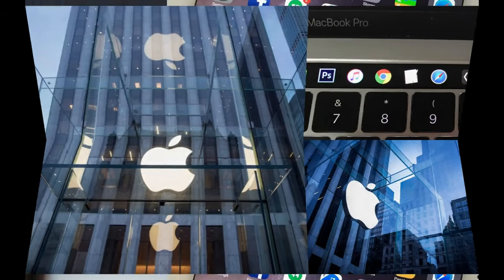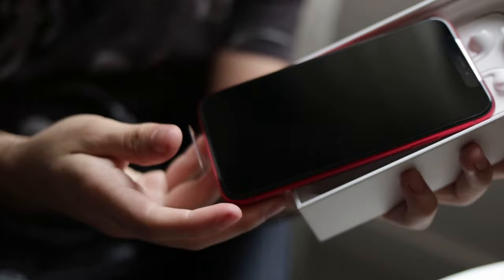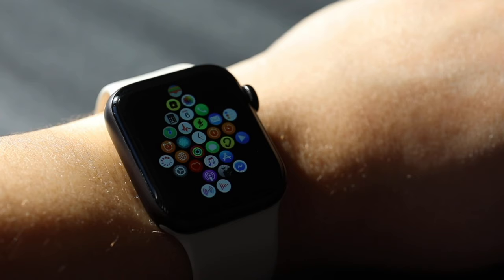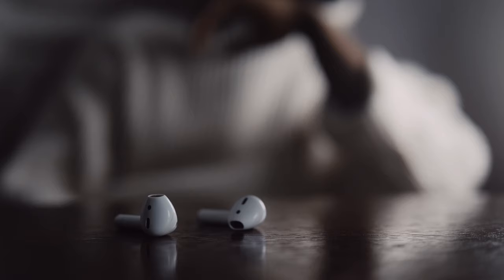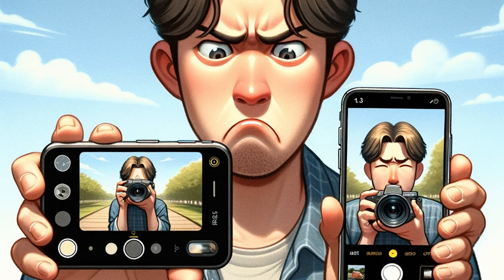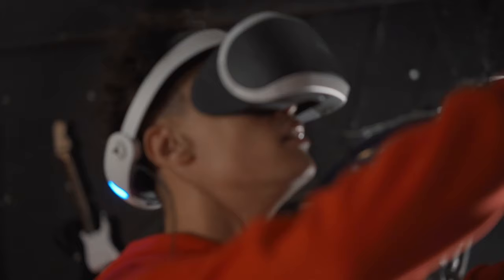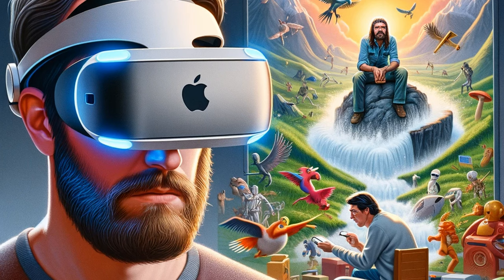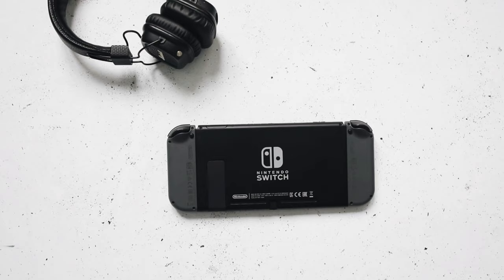Apple Vision Pro: 10 reasons to avoid today!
Welcome to our deep dive on the Apple Vision Pro, Apple's latest tech toy that's been making waves. Before you think about buying this gadget, we've got some things you should know. It looks cool, sure, but it's not all perfect. Let's talk about what's good and what's not.

1. It's Pretty Heavy: Imagine wearing something as heavy as a big iPad on your head. Even though it has a special strap to help hold it up, it still feels heavy after wearing it for a while.
2. Gets Dirty Fast: The Vision Pro looks nice when it's clean, but it gets dirty really quickly. The material is like the one on AirPods Max, and if you choose a light color, good luck keeping it clean!
3. FaceTime Looks Weird: There's this feature that lets you show your face when you're on a call, but it's still being worked on and doesn't look great.
4. The Software Needs Work: The system that runs on the Vision Pro, called visionOS, feels like it's not finished. You can't move apps around or open many windows, and not all the usual Apple apps are there yet.
5. The Cameras Aren't Great: It has a bunch of sensors and cameras, but the photos and videos you take with it won't be as good as what you can get with an iPhone 15 Pro.
6. EyeSight Feature Is Disappointing: There's supposed to be this cool feature that lets people see your eyes through the headset, but it doesn't work well because the screen is too low quality.
7. Not Enough Apps: It's missing a lot of basic Apple apps and doesn't have things like YouTube, Netflix, or Spotify. There aren't many games or other apps made specifically for it either.
8. Really Expensive: Starting at $3,499, it's a big investment, especially when you think about what you're getting for that price.
9. Not As Immersive: Compared to other VR headsets like the Meta Quest 3, it doesn't make you feel as much like you're in another world.
10. That's not a lot of time to play or explore.

We made this video to help you think about whether the Apple Vision Pro is worth it for you. It's got some cool features, but there are also a lot of downsides to consider.

We're here to make sure you know what you're getting into with the latest gadgets. Stay smart about your tech choices!

This video is all about giving you the info you need in a simple way, so you can decide if the Apple Vision Pro is right for you.